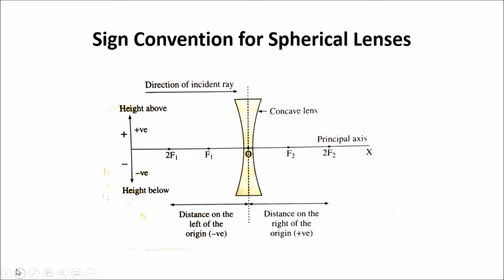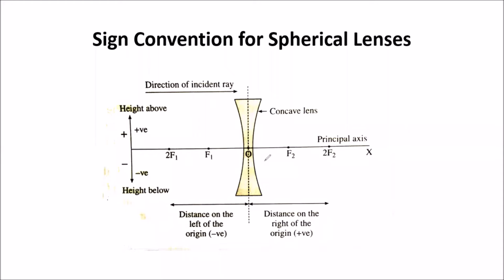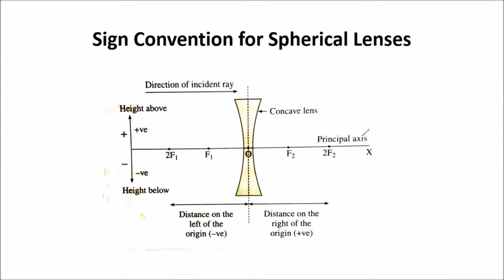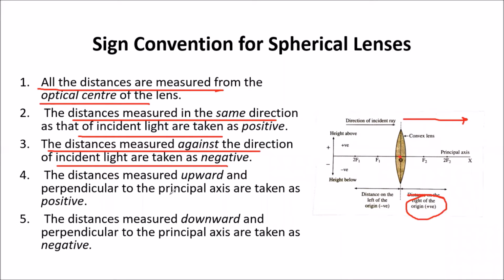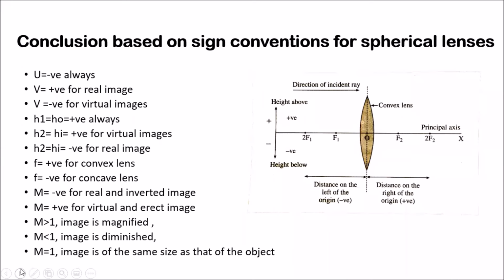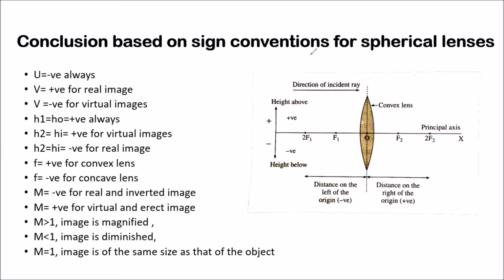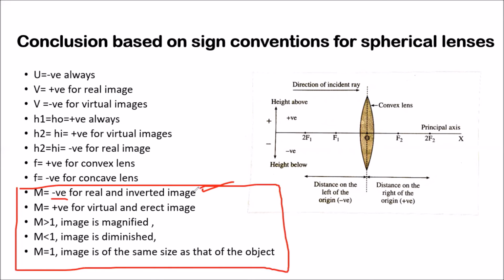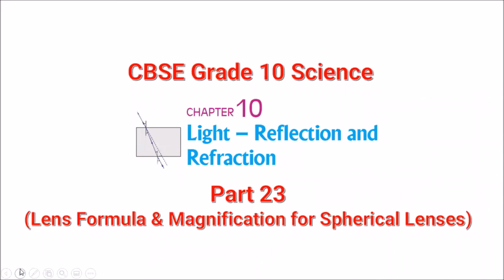Light-Reflection & Refraction-Part 22|| Class 10 CBSE Physics || Science Chapter10 || Mahesh Jain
This video covers the  concept of sign convention for spherical lenses.